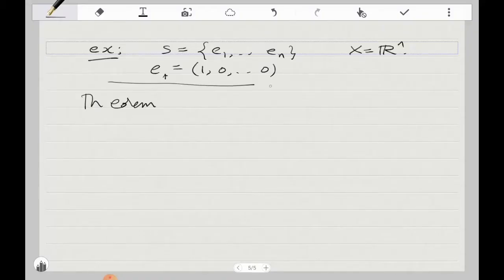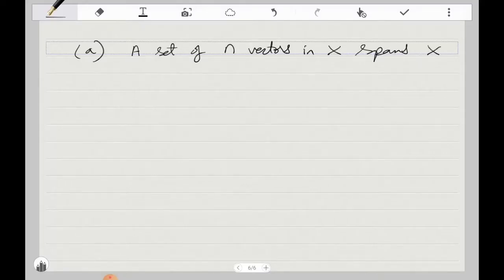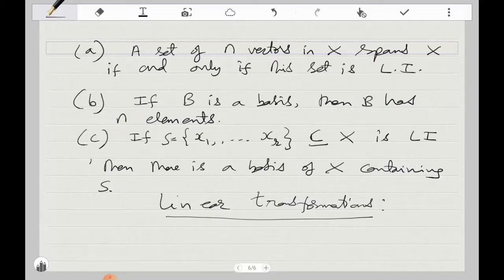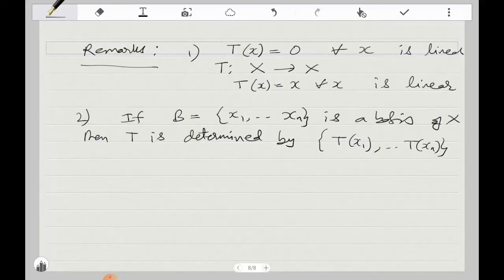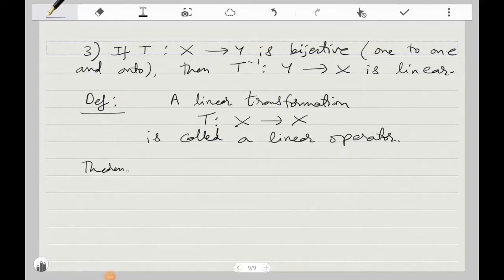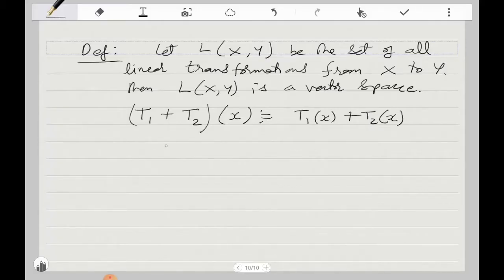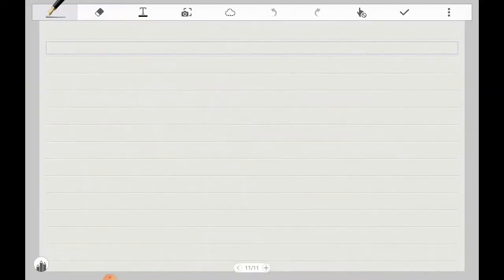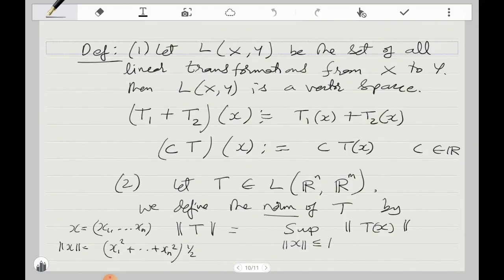Lec 2 Review of Linear Algebra